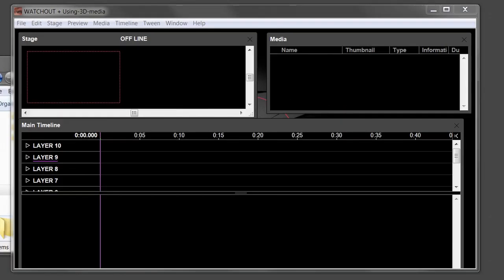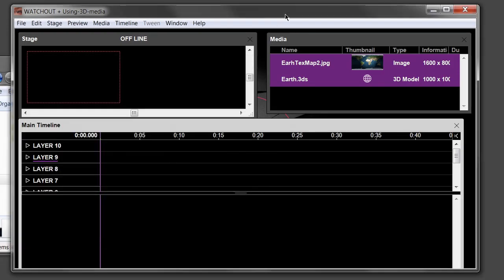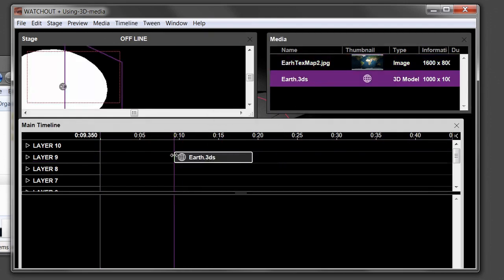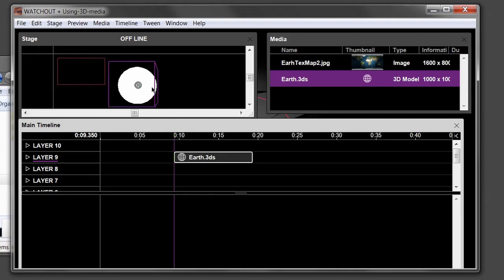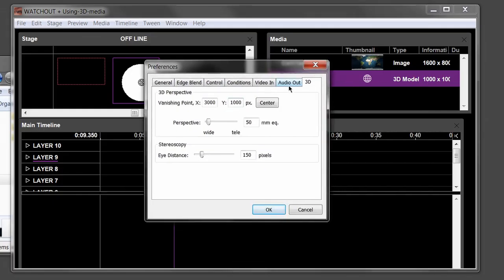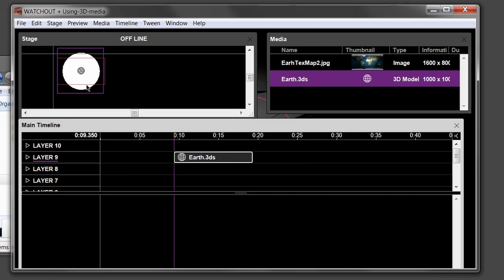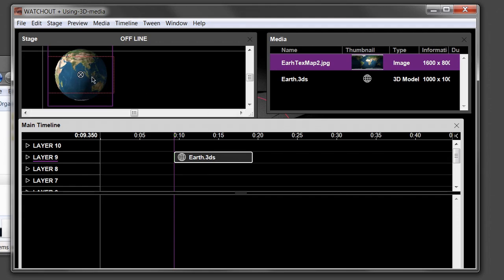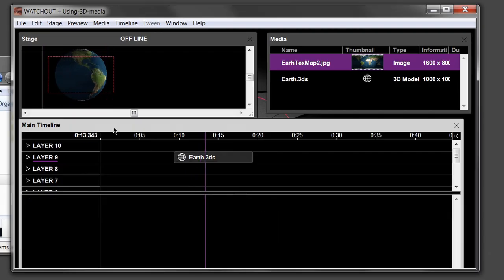WATCHOUT 6: 3D basics